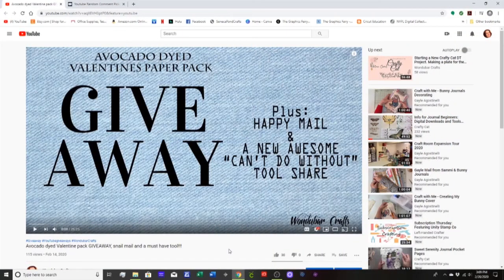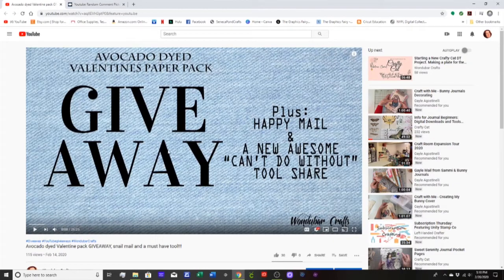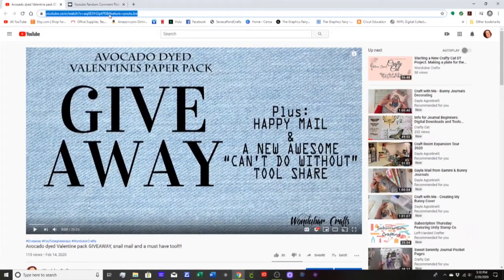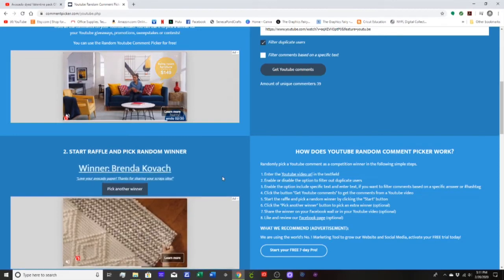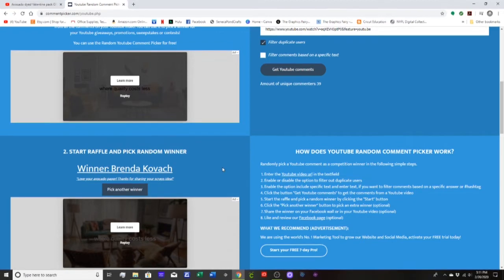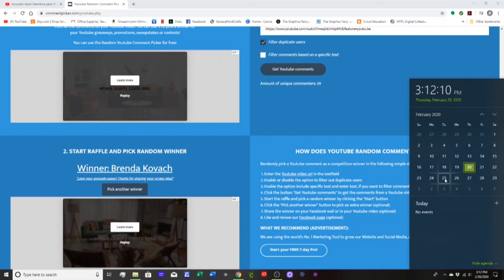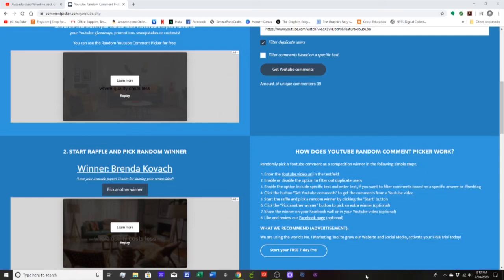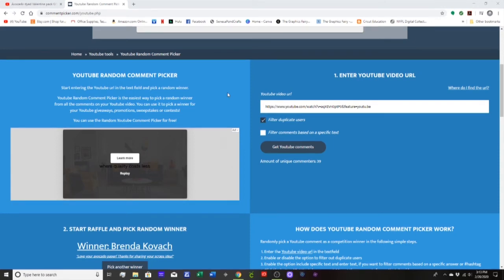WOW...and the winner is....Good Luck everyone!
And the winner is…. I use the random comment picker to choose the winner of the Avocado Dyed Valentines pack, watch to see if the winner is you!

Winner please Message me through Etsy
and give me your full name and address to ship you package of Avocado yumminess!!!

Thanks EVERYONE who entered…you all are amazing and bless me every day with your words and encouragement…YOU ARE ALL WINNERS IN MY BOOK!

Plenty of hugs, love, and blessings!

Due to the materials used (such as, but not limited to) glues, solvents, fabrics, papers; tools used (such as, but not limited to) punches, scissors, sewing machines, distress ink, acrylic paints; and techniques used (such as, but not limited to) gluing and sewing paper and fabrics; the tutorials, create and craft with me, flip through and happy mail videos by Wondubar Crafts are NOT appropriate for children (and/or “kids”), that is children/viewers under the age of 13; and should be followed by adults ONLY. Some of the materials and tools used in the tutorials are considered toxic and unsafe, and those materials and/or tools have or contain warnings “Not for use by children”. For these reasons, Wondubar Crafts is an adult ONLY channel and provides NO content intended for children (and/or “kids”). Furthermore, all projects created by Wondubar Crafts are intended for adult use ONLY. Finished journals, papercrafts, and gifts created in these videos are not intended to be used or handled by children (and/or “kids”). Giveaways are not channel incentives; they are intended for Wondubar Crafts channel supporter’s appreciation and are NOT for anyone under the age of 18.